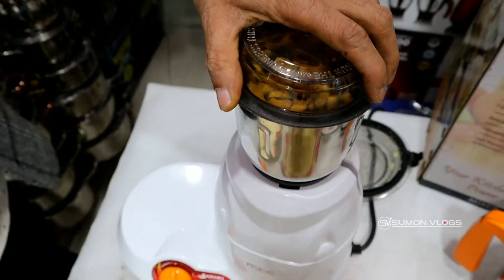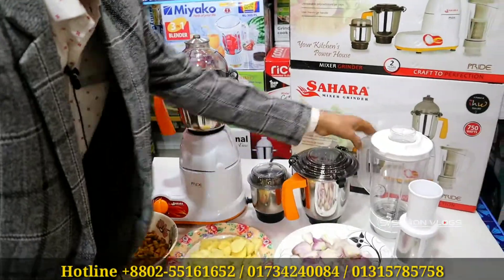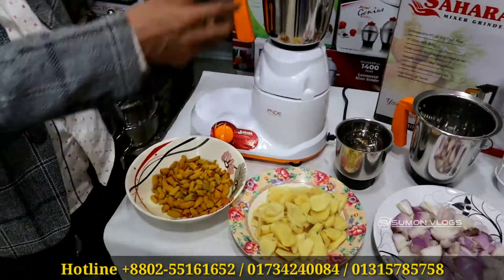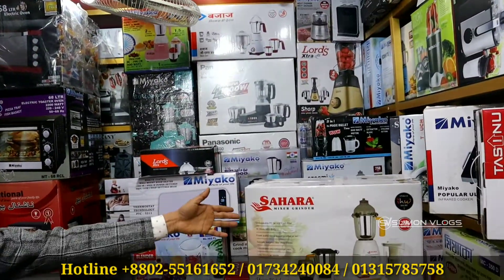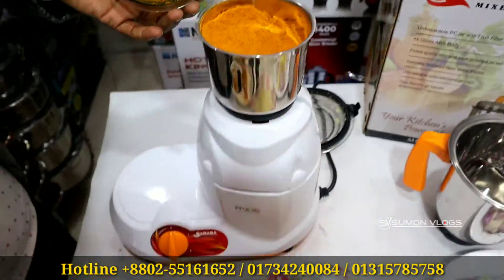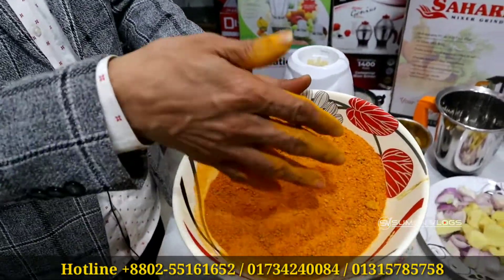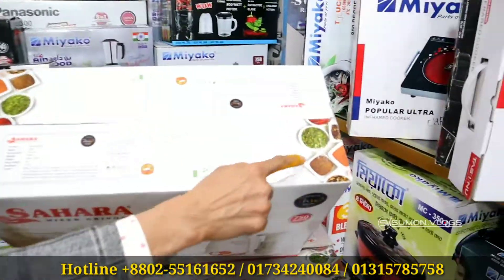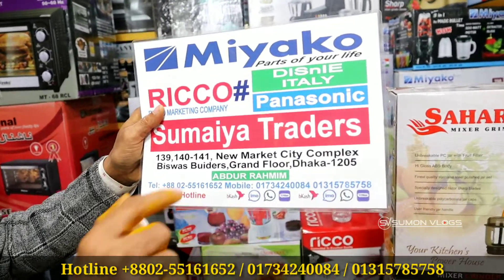শক্তিশালী ব্লেন্ডার কাজ দেখুন || মাত্র ৩০ সেকেন্ডে সংসারের সব কাজ করুন || Blender Price in BD 2022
SHOP▶(SUMAIYA TRADERS)
Address▶ Shop-139/140/141,Dhaka New Market City Complex Biswas Builders (1st Floor), Dhaka 1205
সরাসরি কথা বলুন।  হটলাইনে:
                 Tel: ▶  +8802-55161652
    IMO/WhatsApp
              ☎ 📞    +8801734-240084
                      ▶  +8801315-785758